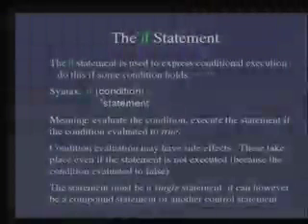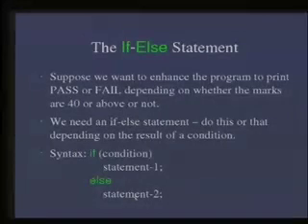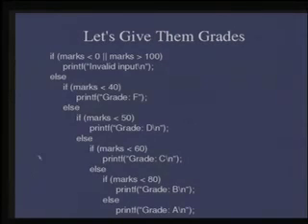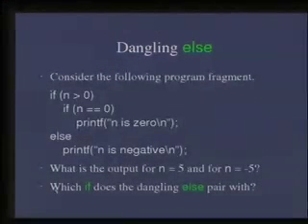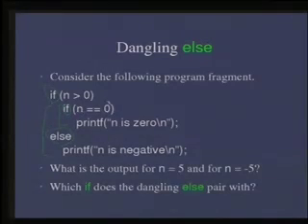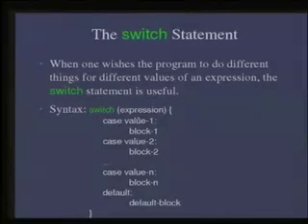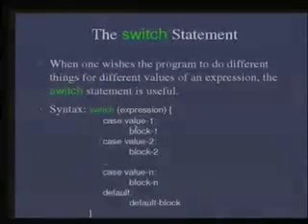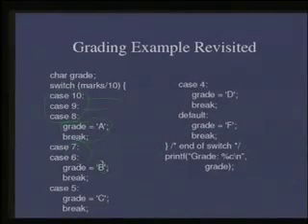Lec 10 - Introduction To Problem Solving and Programming